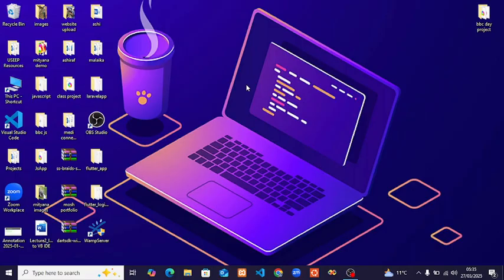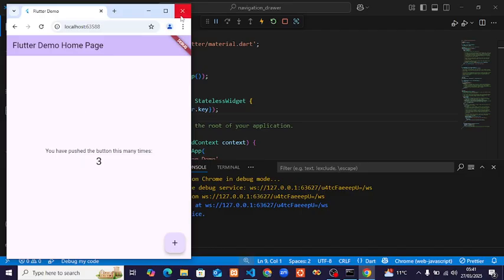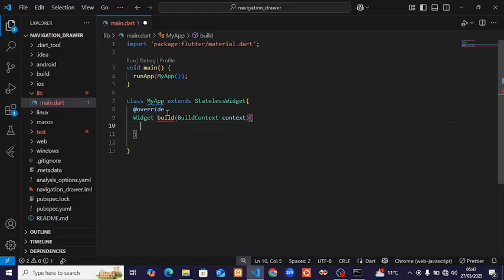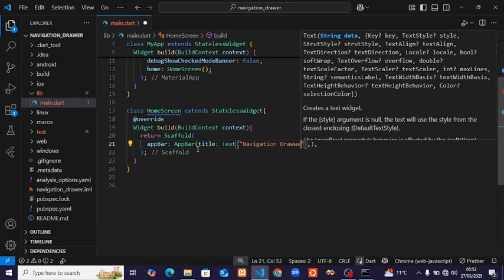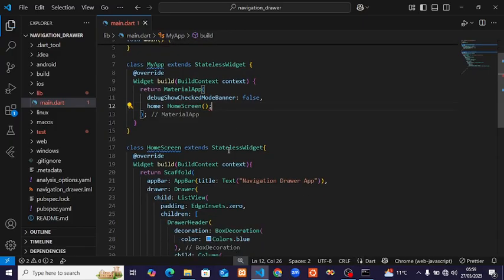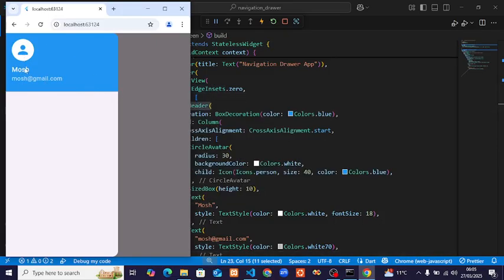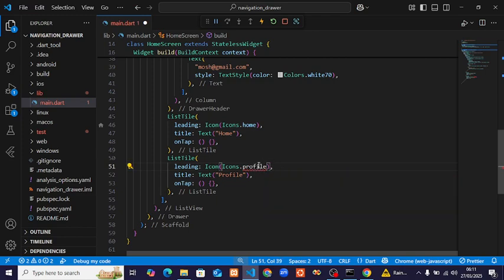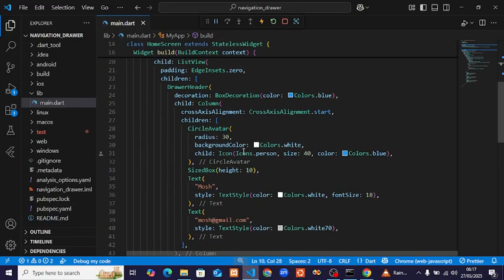Build a Simple Side Menu in Flutter | Flutter Navigation Drawer Tutorial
In this tutorial, you'll learn how to create a simple Navigation Drawer in Flutter. We’ll cover:
✅ Adding a drawer menu to a Flutter app
✅ Creating a custom header with user info
✅ Adding navigation items (Home, Settings, Logout)
✅ Handling drawer interactions

This is a beginner-friendly guide to help you understand and implement side navigation in Flutter.